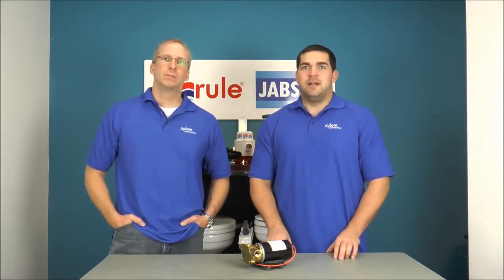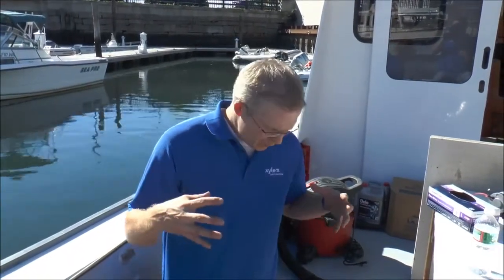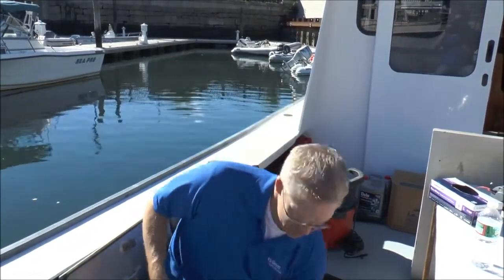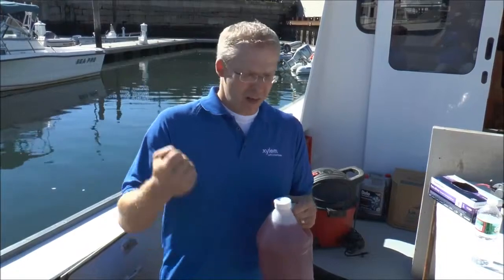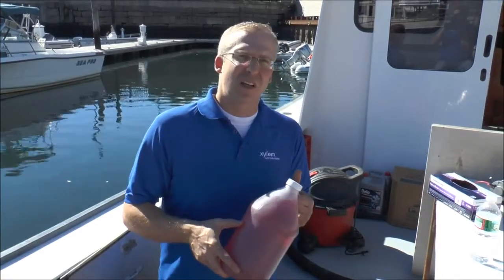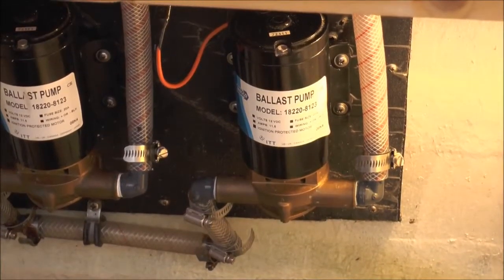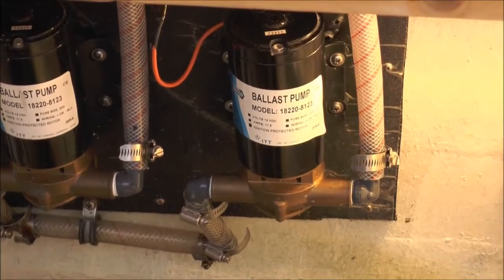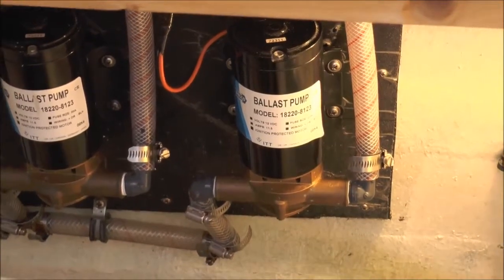Winterizing a Jabsco Impeller Style Bilge Pump - iboats.com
Ever wonder how to winterize your Jabsco Bilge Pump.  Learn from the best at Jabsco.